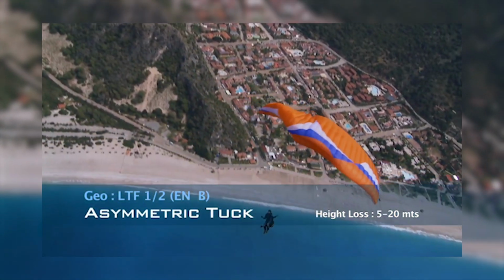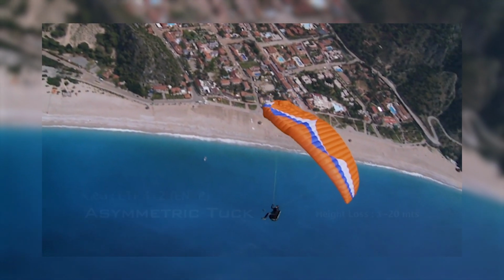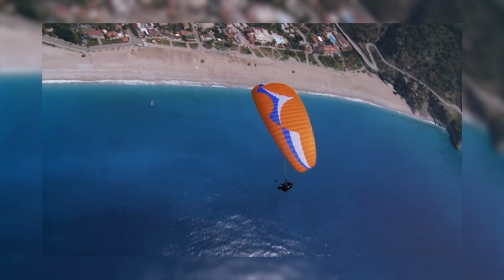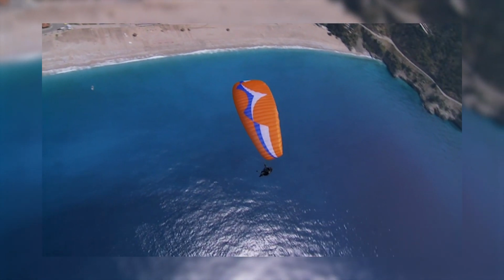Asymmetric Collapses w/ Jocky Sanderson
Paragliding tutorial about asymmetric collapses and how to deal with them. I use a great video by Jocky Sanderson to provide footage and lessons, and I add a bit of my own commentary to it.